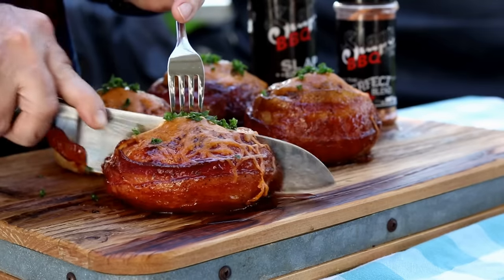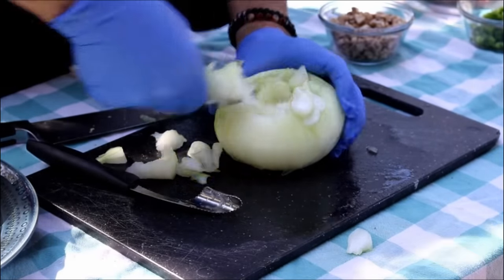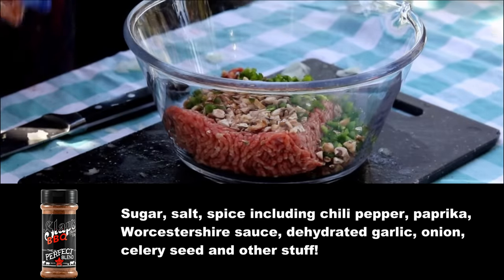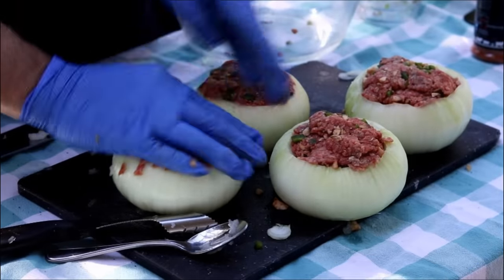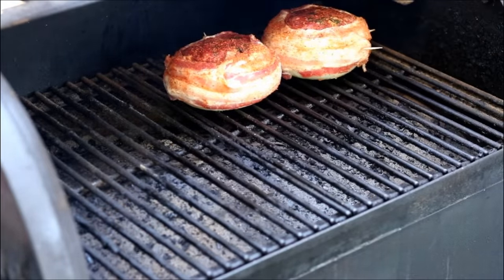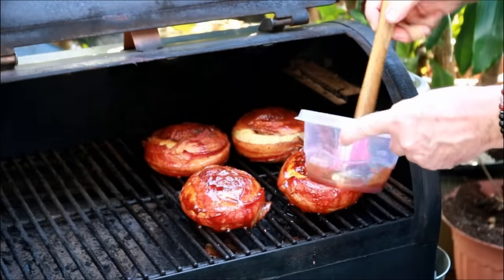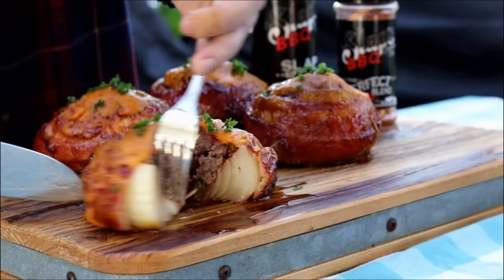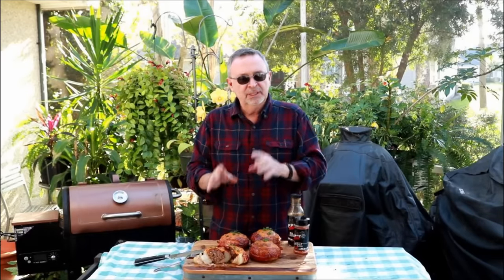Stuffed Onion Bombs | Bacon-Wrapped Onion Bombs on Pit Boss Pellet Grill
Today's recipe is Stuffed Onion Bombs. We'll stuff the onion bombs with ground chuck, jalapenos and other goodies, then wrap in bacon and smoke on the Pit Boss Pellet Grill. I hope you will check this video out because we make these a bit differently than other folks.

Slaps BBQ Squeal Like a Pig Perfect Blend Rub